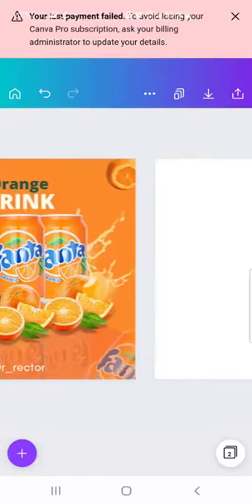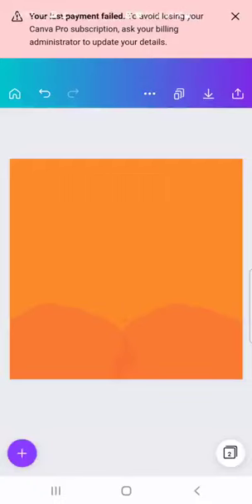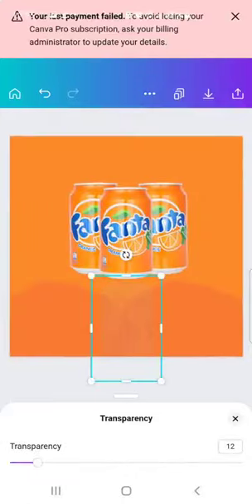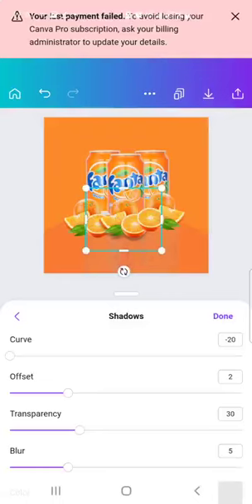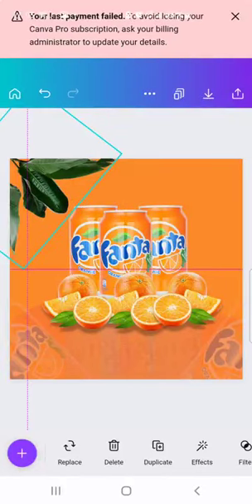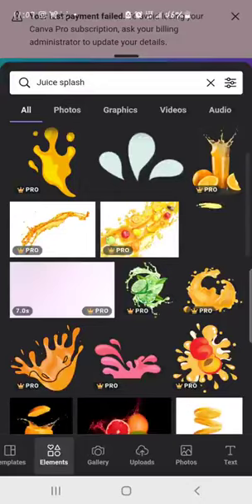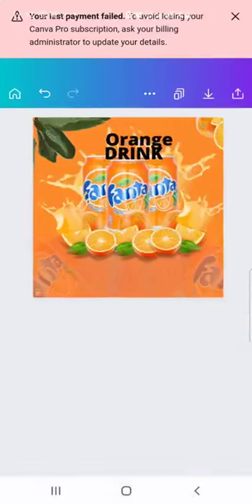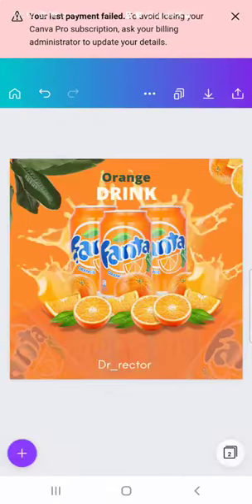Design Class Dg01E02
designing an advert flyer for FANTA